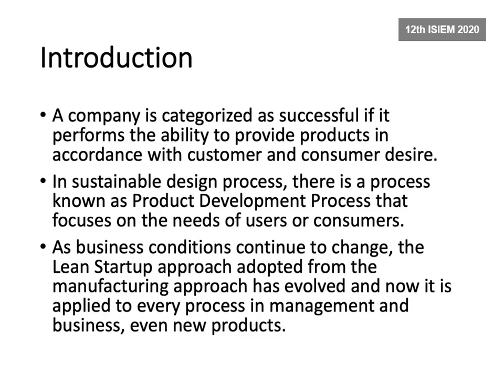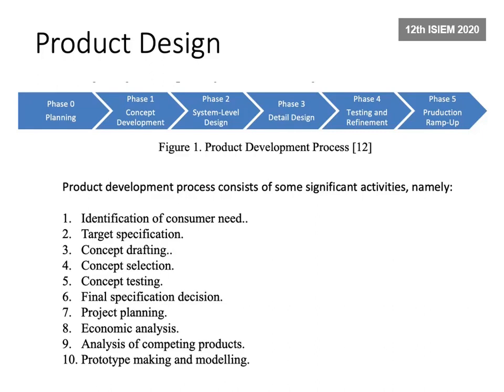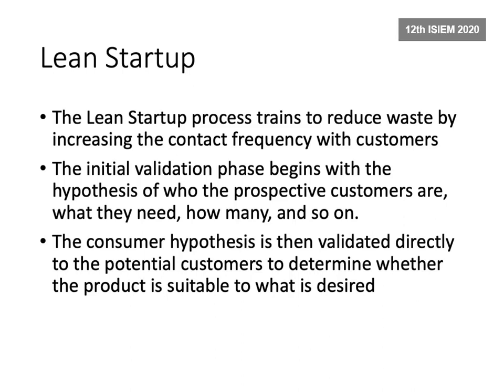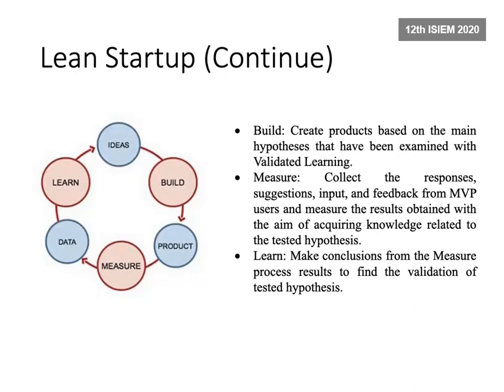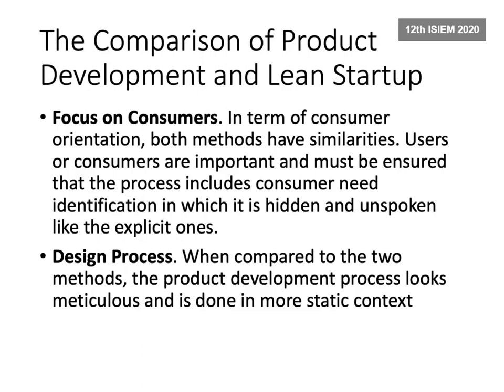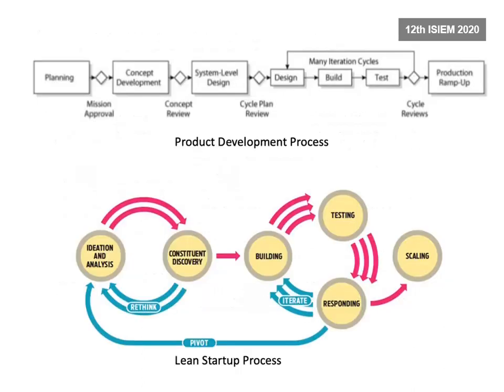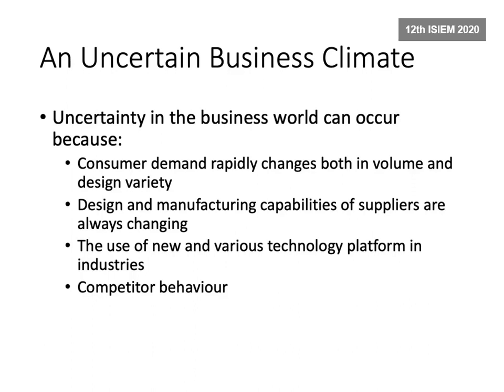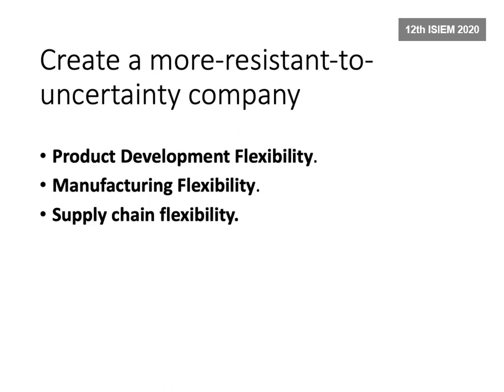107 Wisnu Dewobroto - 12th ISIEM 2020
The title: Lean Startup Approach on Product Design and Manufacture Facility Planning in Uncertain Business Climate

Presenter: Wisnu Dewobroto - Podomoro University